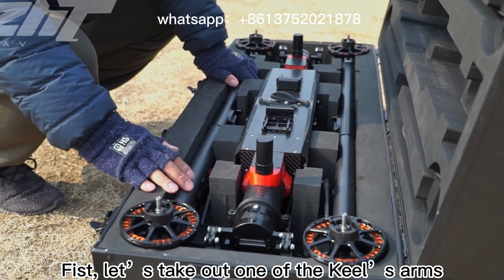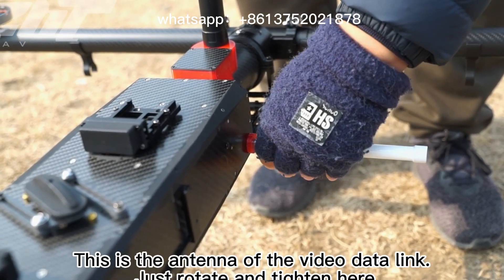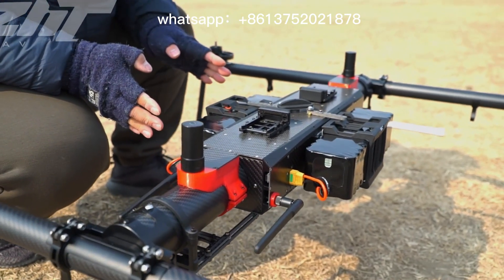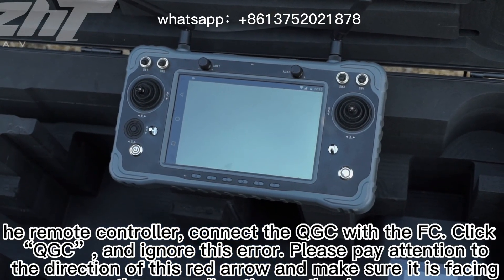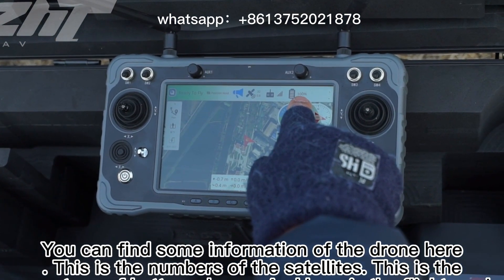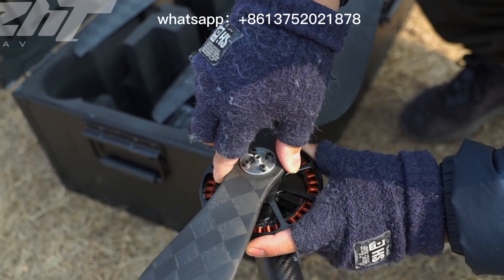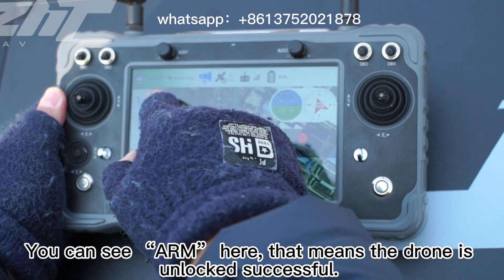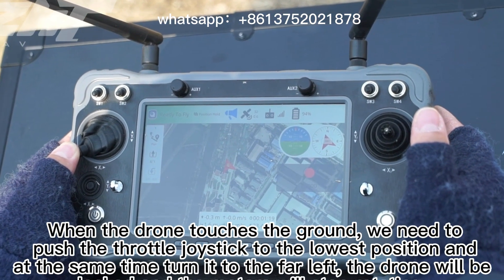How to operate the Keel drone?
Keel Quadcopter is a stable flight platform, which has light but strong frame. Powerful motors and batteries, give us up to 120 minutes flight time and no more than 10kg loading capacity. Its unparalleled excellent performance, especially suitable for surveying, mapping, and inspection.